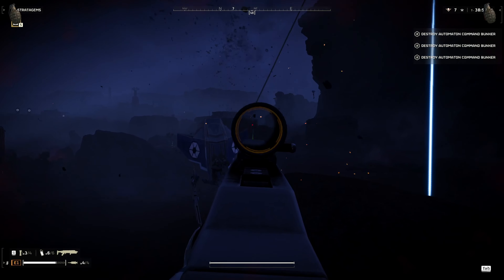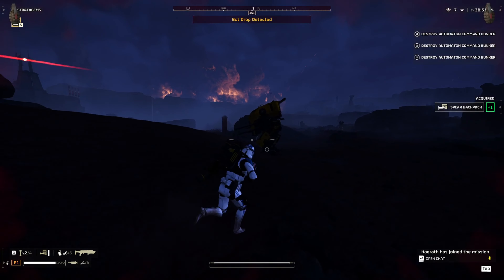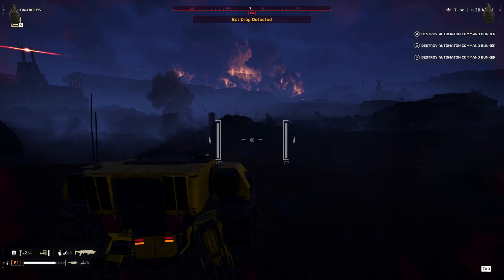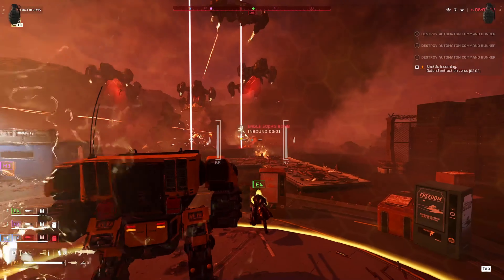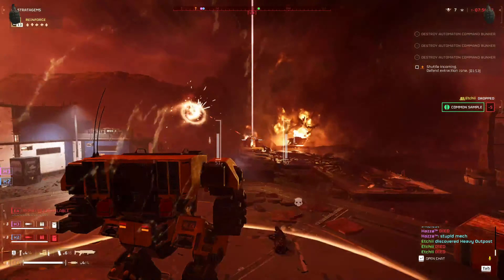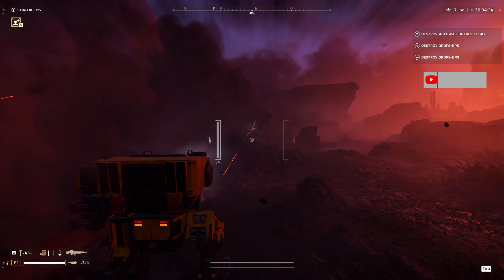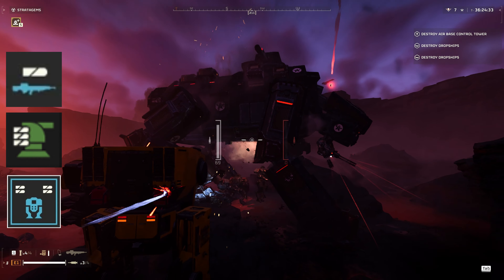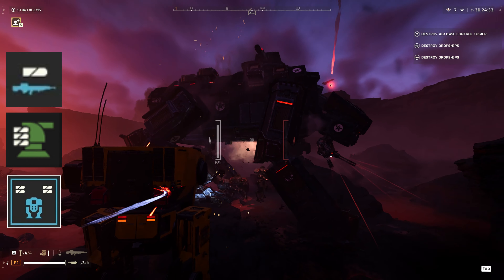Everyone Was Wrong About New Mech